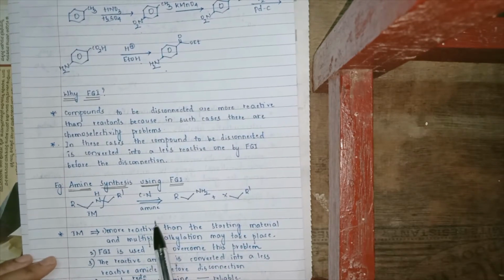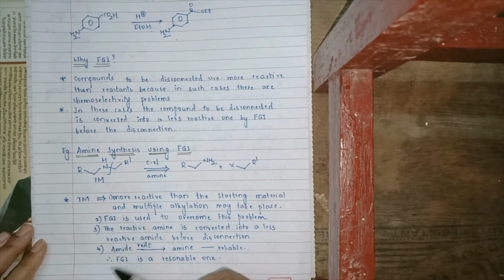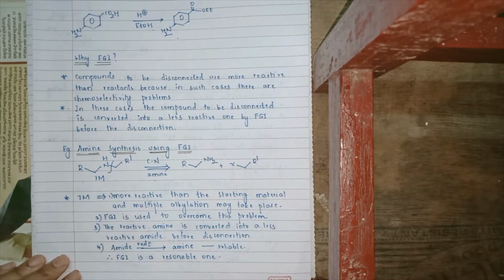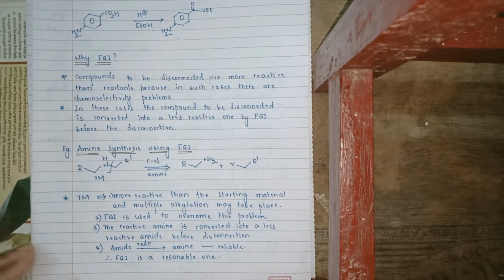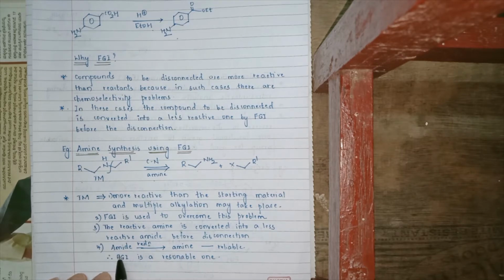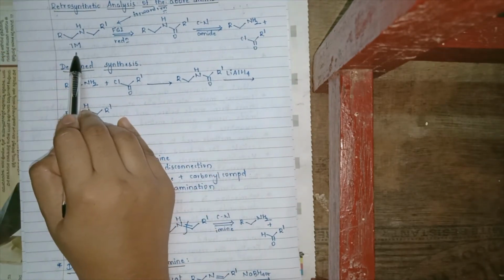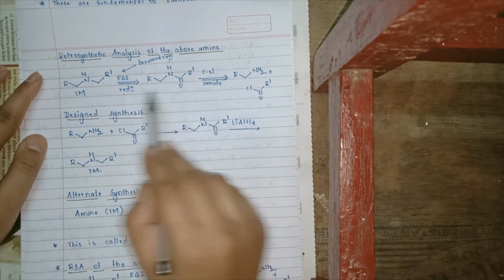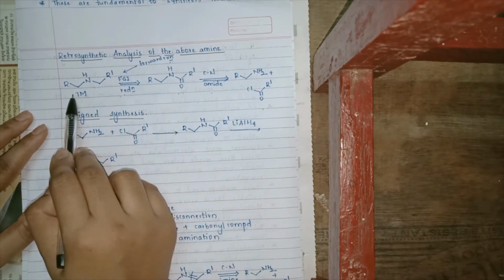Retrosynthesis part 2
this video deals with the retrosynthetic analysis and their introduction to guidelines